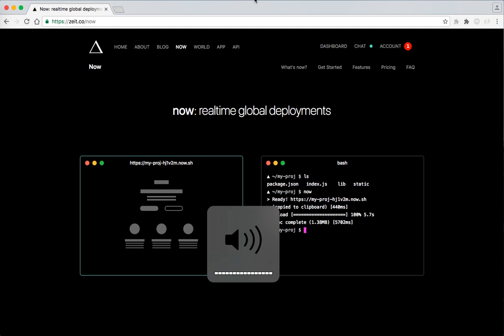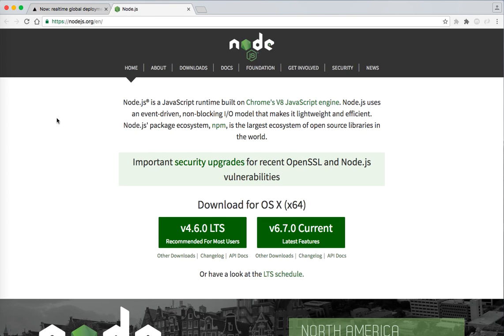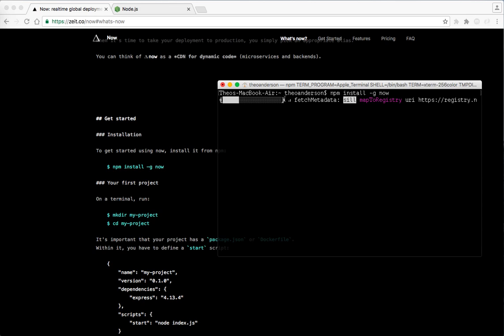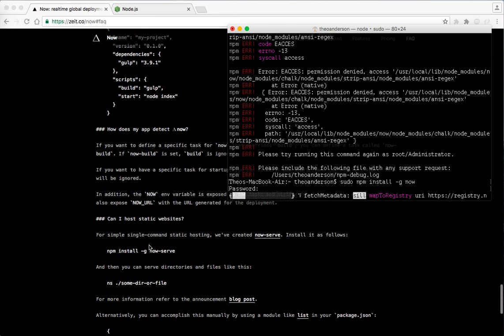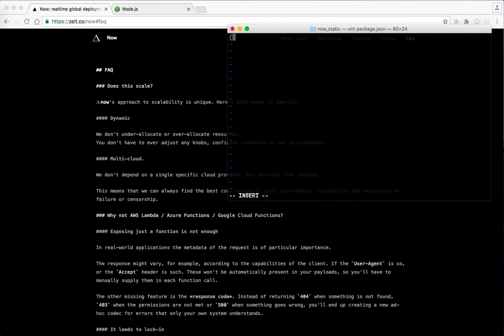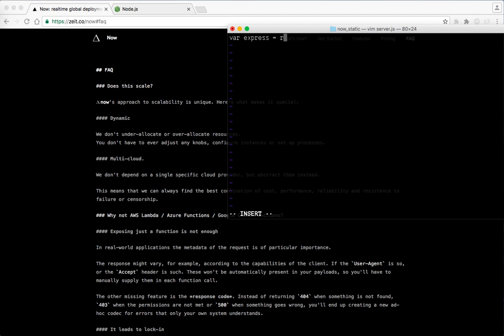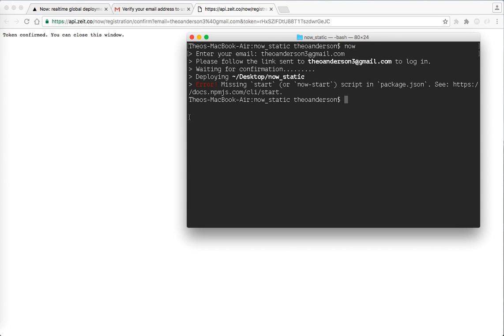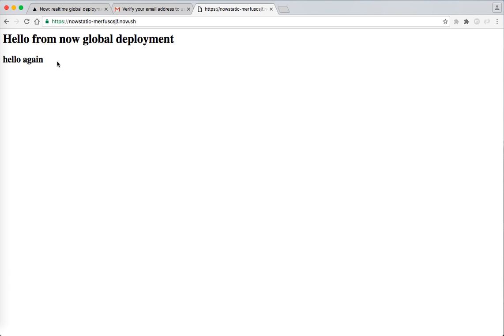Deploying NodeJS Applications With Now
Thanks for the feedback and help me in my goal of reaching 200 subscribers!